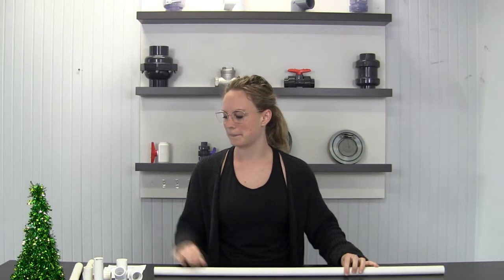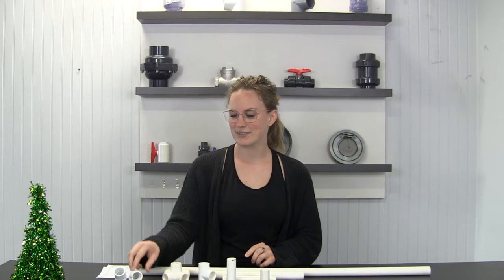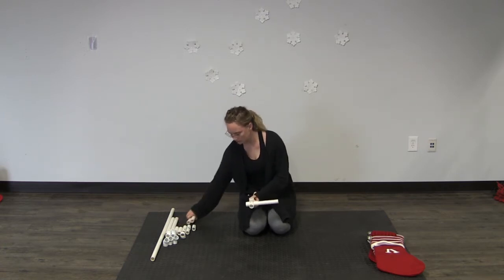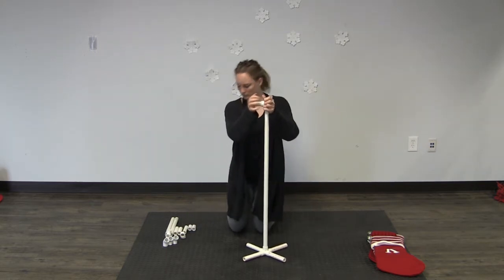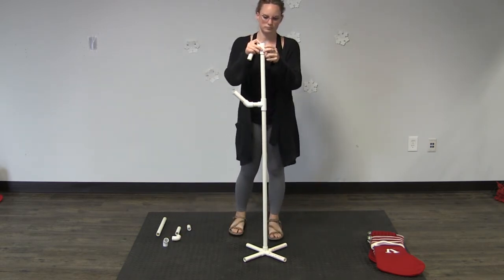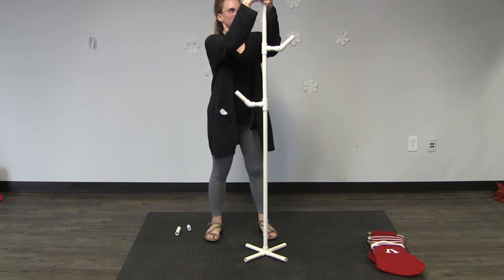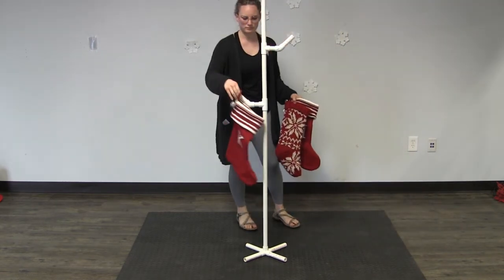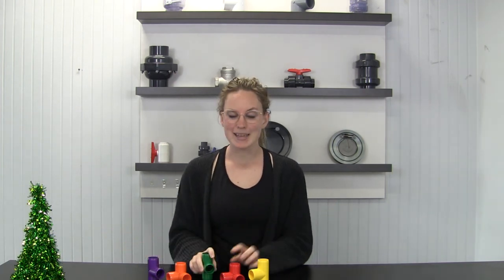How To Make A Christmas Stocking Holder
Learn how to make a Christmas Stocking Holder using PVC Pipe and Fittings!

No fireplace, no problem with this stocking holder.

Here's what you need:
Pipe:
1 piece cut to 36" in length
2 pieces cut to 12" in length
4 pieces cut to 6" in length
3 pieces cut to 4" in length
3 pieces cut to 2" in length

Step 1 – Take the 6” pieces of Pipe and insert them into the side outlets of the 5-way cross.
Step 2 – In the upward pointing socket, insert the 36” piece of pipe.
Step 3 – Take a Tee and place it on top of the 36” piece.
Step 4 – Take a 2” pieces of pipe and insert that into the side outlet of the Tee.
Step 4 – On the 2” piece place a 45 degree elbow, then insert a 4” piece of pipe.
Step 6 – On the upward pointing socket of the Tee place a 12” pieces of pipe.
Step 7 - Take a Tee and place it on top of the 12” piece.
Step 8 – Take a 2” pieces of pipe and insert that into the side outlet of the Tee.
Step 9 – On the 2” piece place a 45 degree elbow, then insert a 4” piece of pipe.
Step 10 – On the upward pointing socket of the Tee place a 12” pieces of pipe.
Step 11 - Take the 90 degree elbow and place it on top of the 12” piece.
Step 12 – Take a 2” pieces of pipe and insert that into the outlet of the elbow.
Step 13 – On the 2” piece place a 45 degree elbow, then insert a 4” piece of pipe.

And you’re done! You can customize your standing stocking holder with color fittings and color pipe and the height of your stocking holder by adjusting the length of the 12” and 36” pieces. If you have more people in your family, just add more Tee sections to accommodate more stockings.